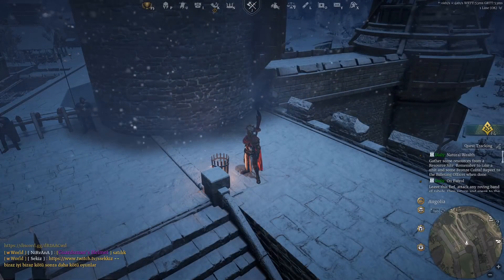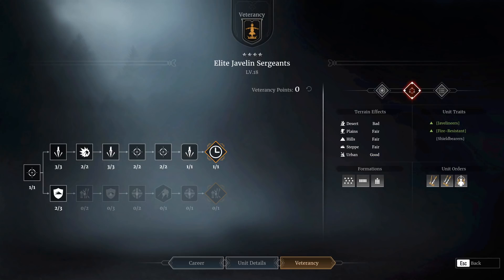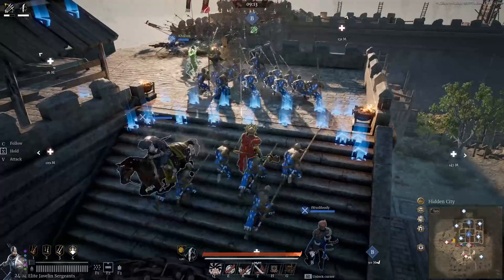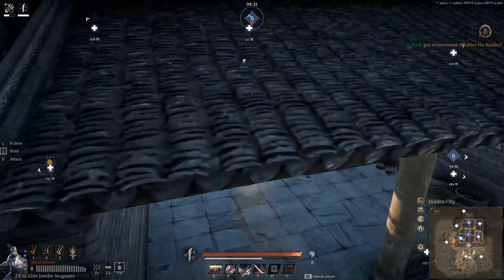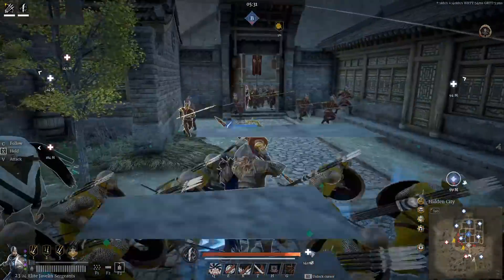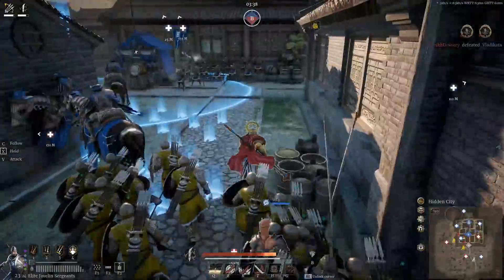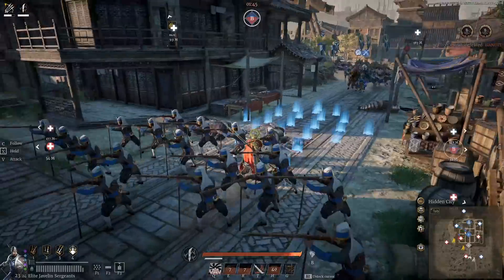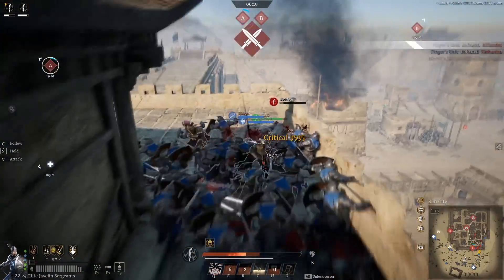Conqueror's Blade - Javelin Sergeants - Unleash The Skirmish!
So we are back with some more Conqueror's Blade as we get stuck into the Javelin Sergeants! I've always been a huge fan of these javelin sergeants despite most people telling me the imperial javelins are better XD I just love the quantity of ammo they get & the double shot :-D

You can help support the channel by checking out the Conqueror's blade packs (The code to use is 'evo') currently there are 5 pack avaliable all of which help support the channel :-)